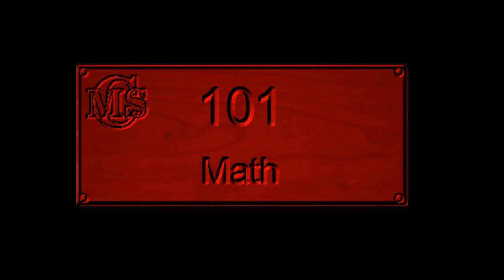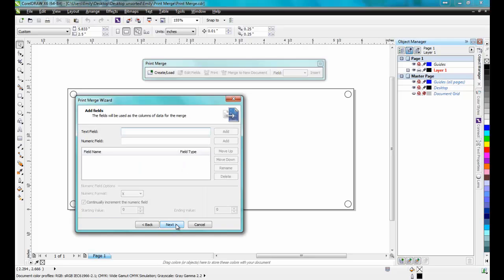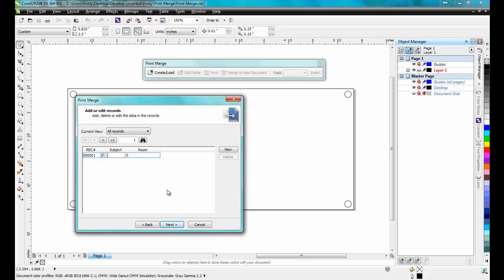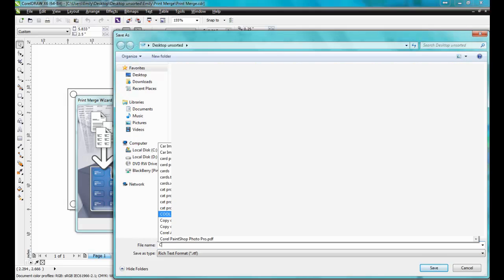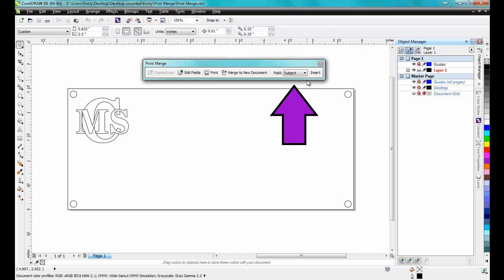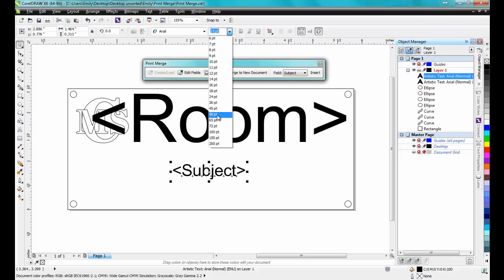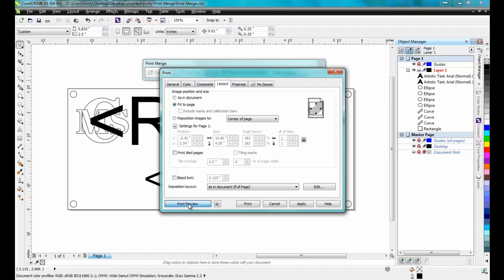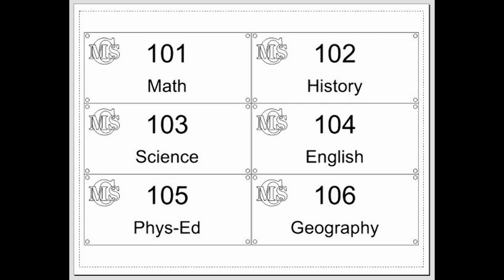Using Print Merge in CorelDRAW Graphics Suite X6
In this tutorial you will learn how to use the Print Merge tool in CorelDRAW Graphics Suite X6.